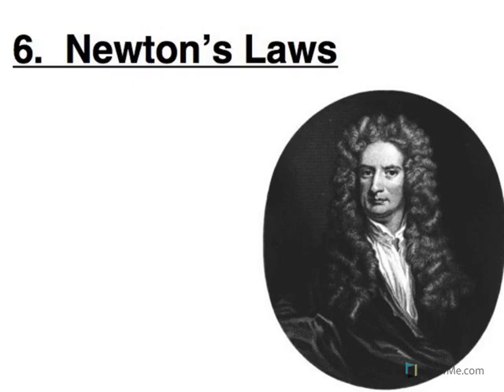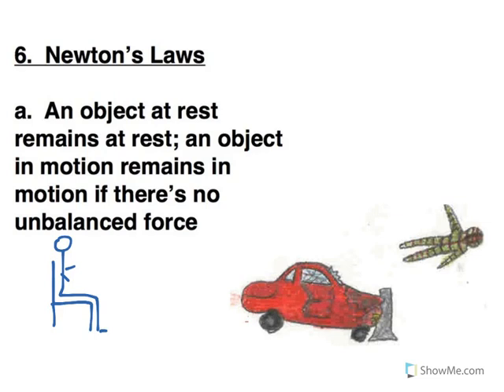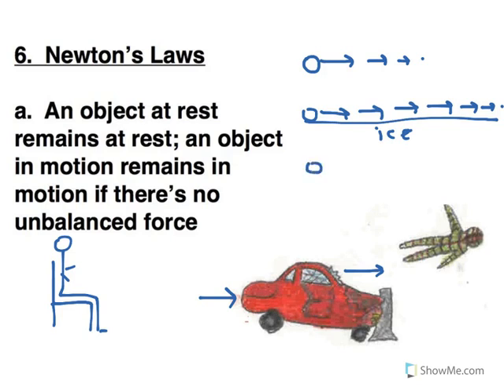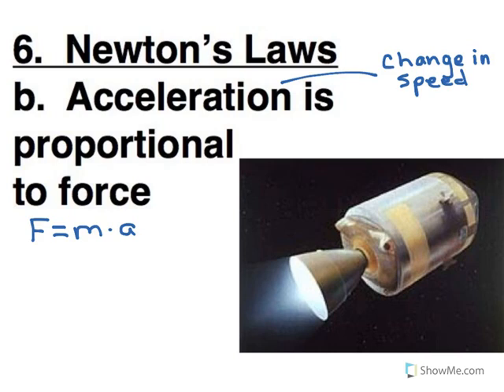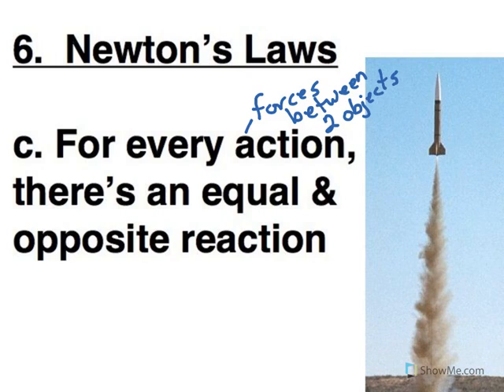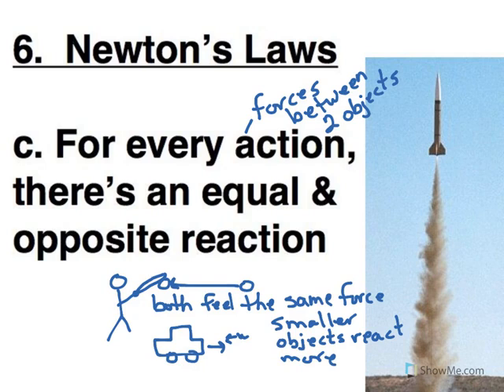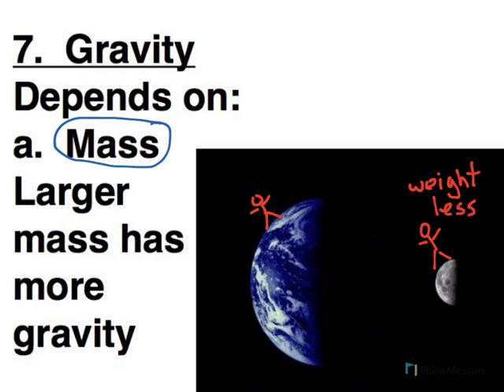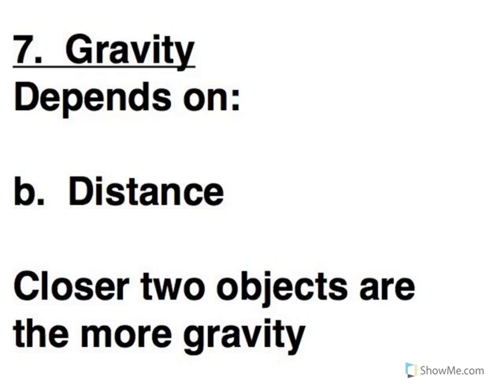Newton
Newton's Laws of Motion and Gravity